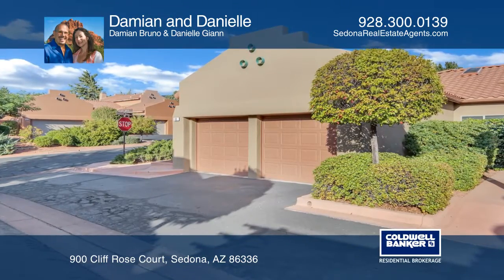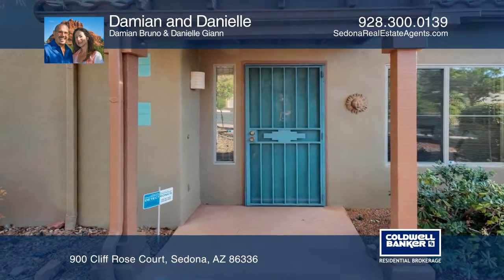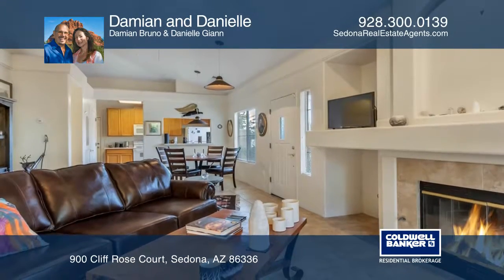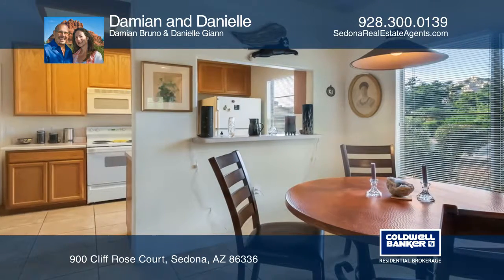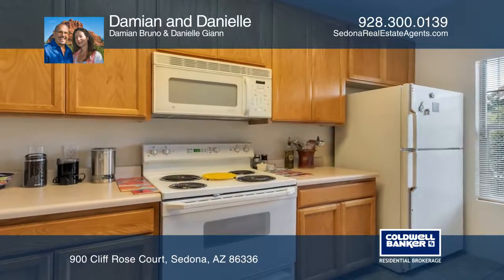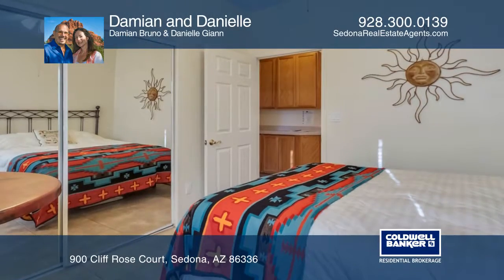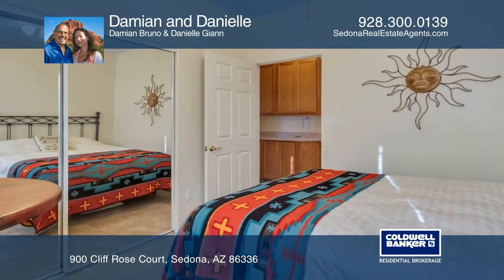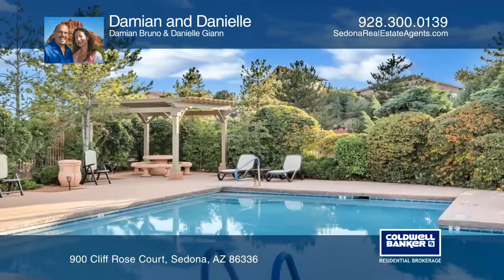900 Cliff Rose Court Sedona, AZ | ColdwellBankerHomes.com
900 Cliff Rose Court, Sedona, AZ

This Southwestern-style home is a highly desirable end unit with Red Rock views, from inside the home and the back patio, in the highly sought-after subdivision of Nepenthe. This home features tile floors throughout and is filled with natural light from all the large windows. The living room has a t